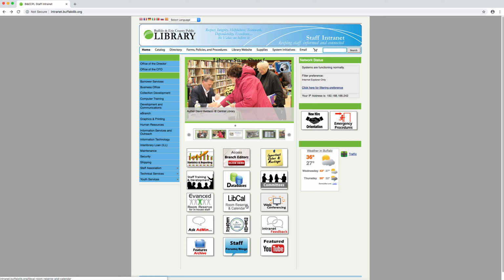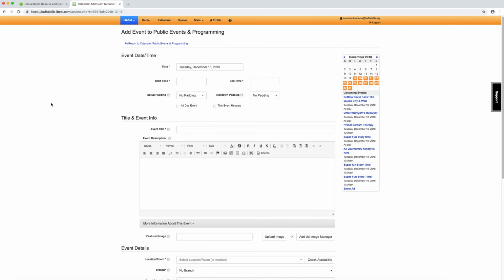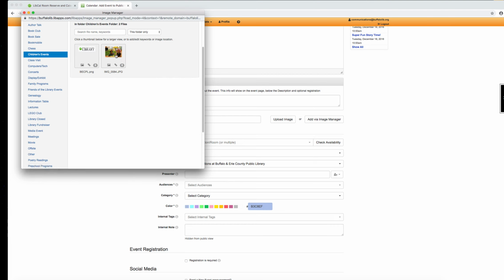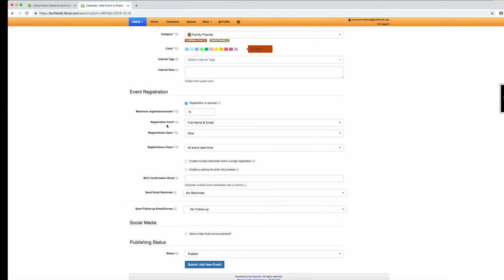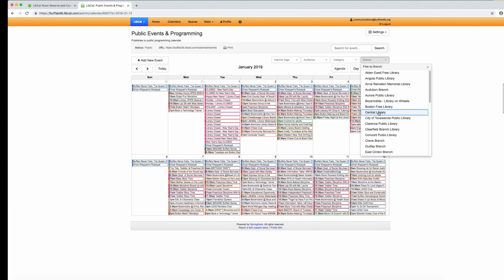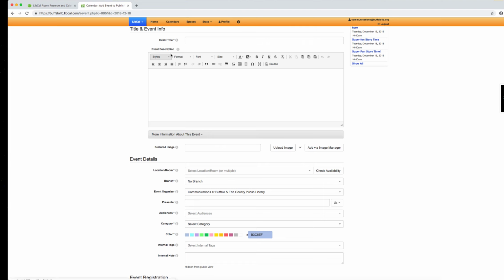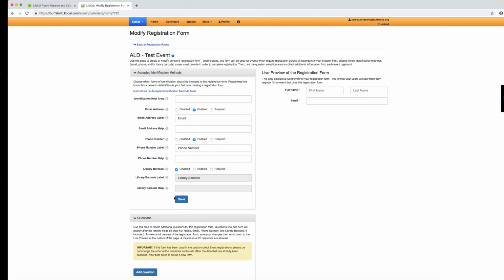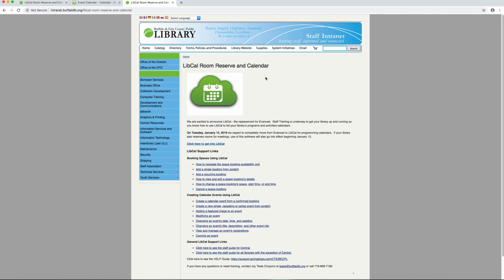LibCal Calendar Training MB 12 18 18